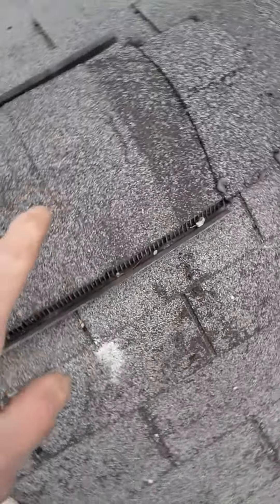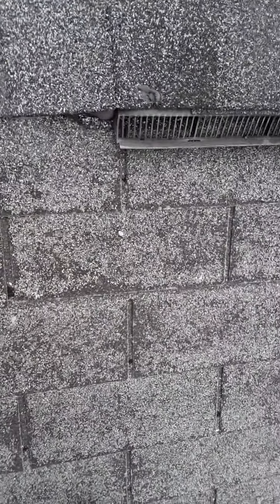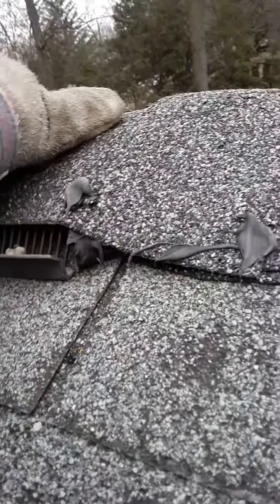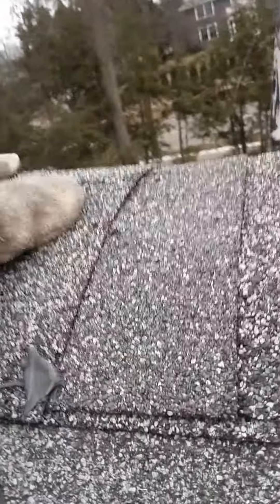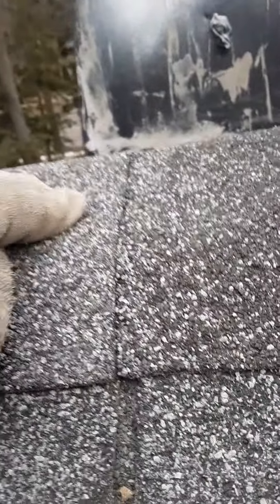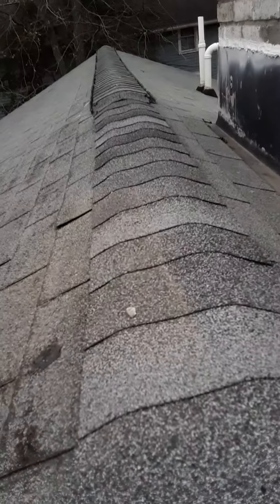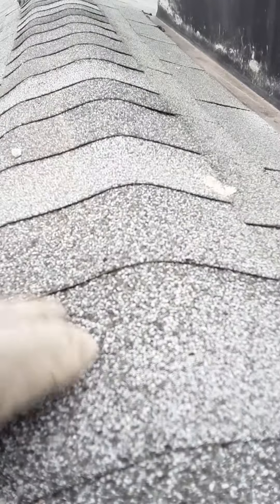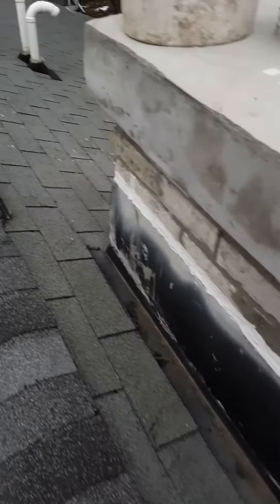white roof ridge